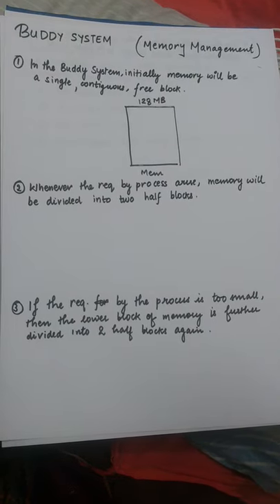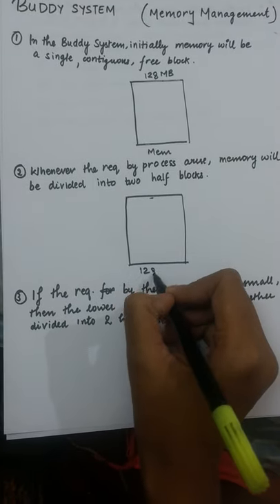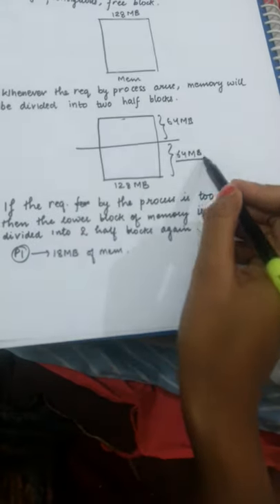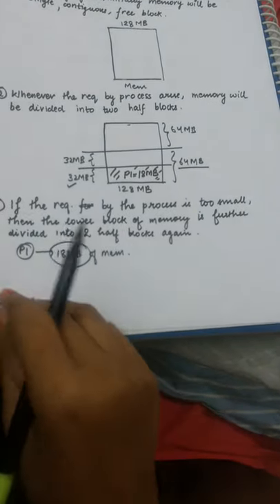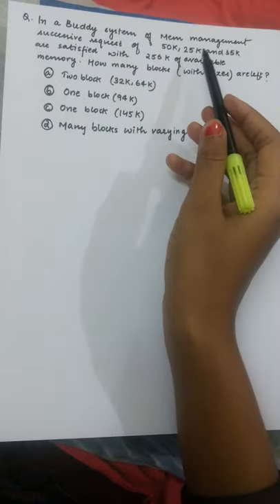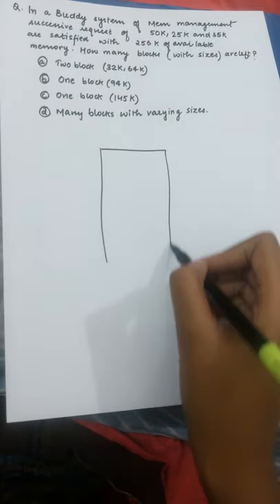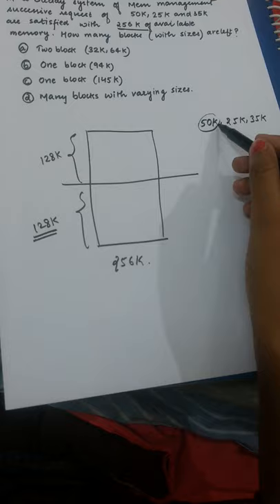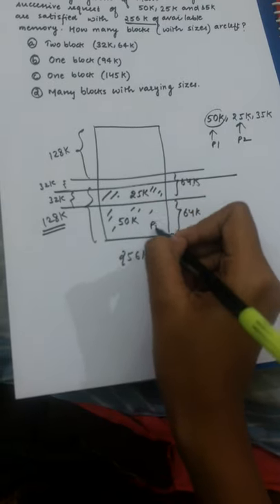Buddy System in Memory Management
Buddy System in Memory Management Explained in detail with example.

The buddy memory allocation technique is a memory allocation algorithm in which memory is divided into partitions to try to satisfy a memory request as suitably as possible.
In this system,  memory is split into halves to give the best fit possible.

If you have any doubts, feel free to drop a comment.